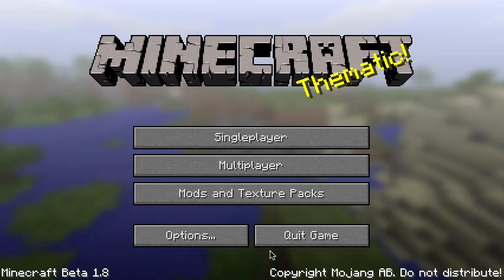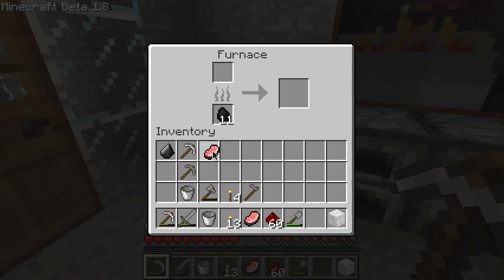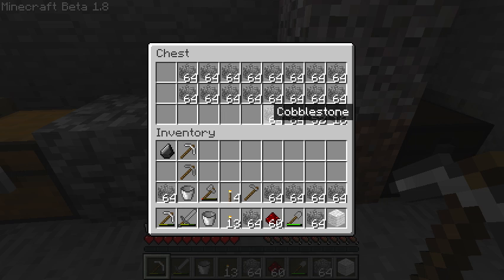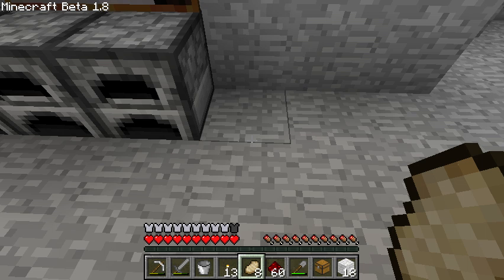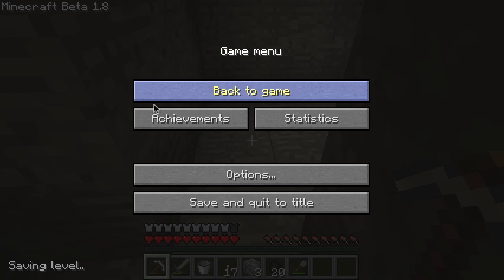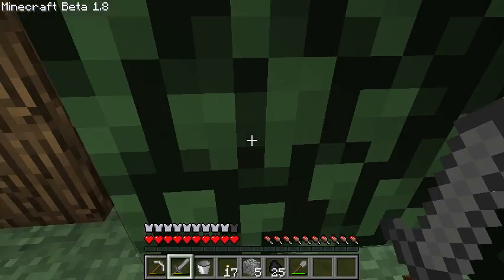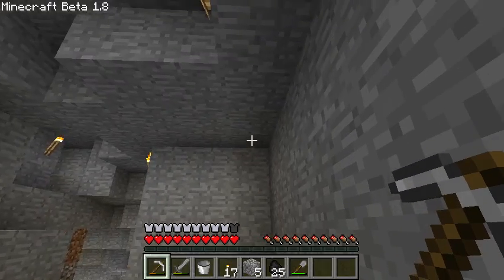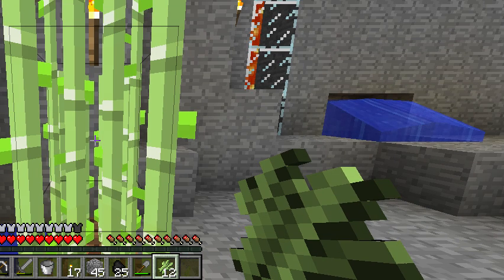Old Minecraft 26